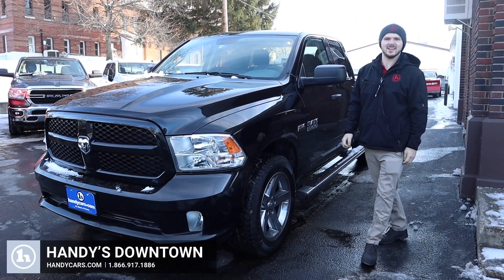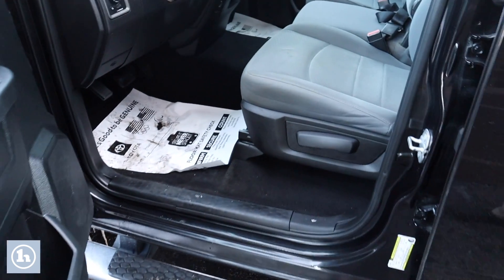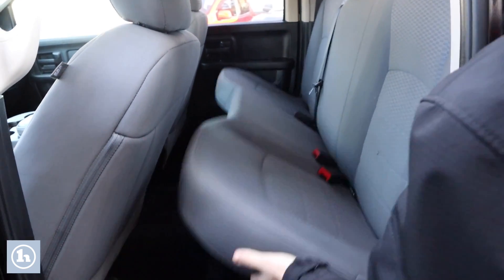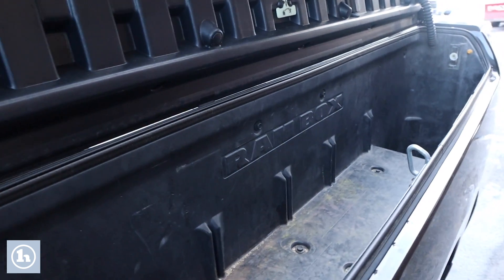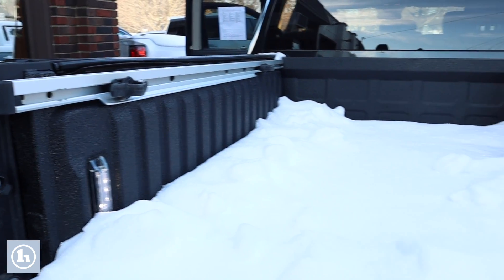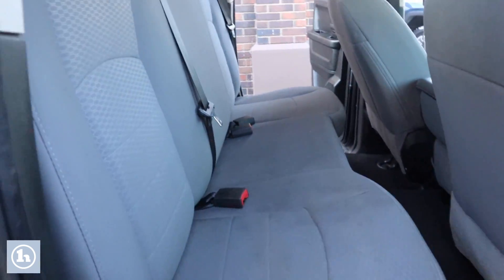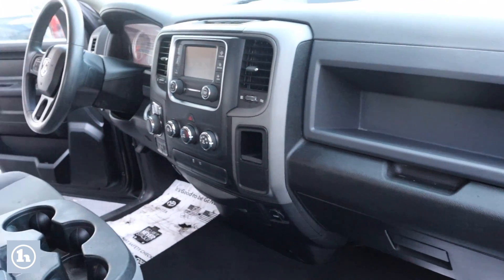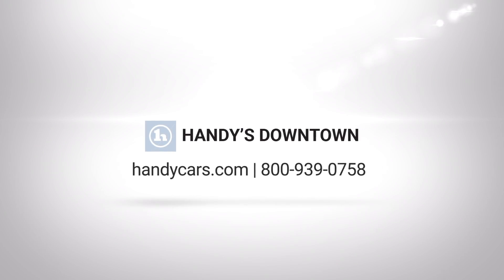2018 Express Ram - From Andrew